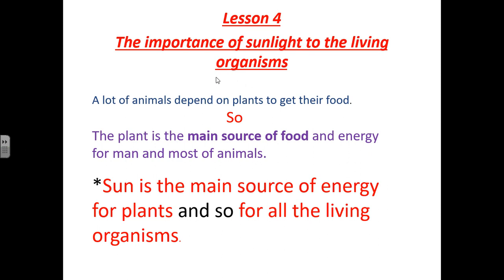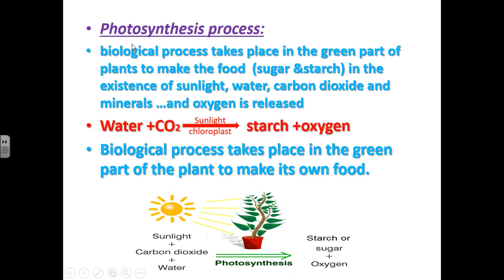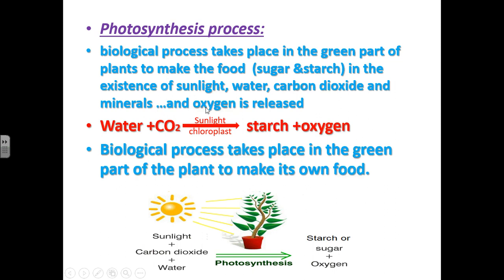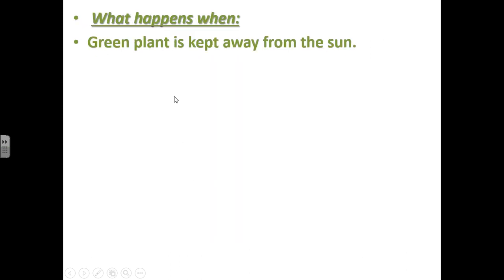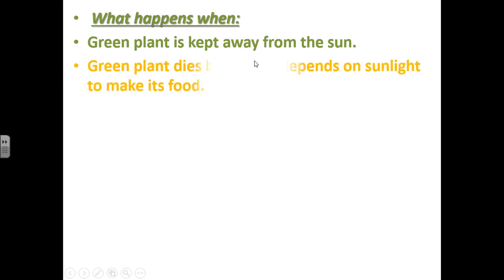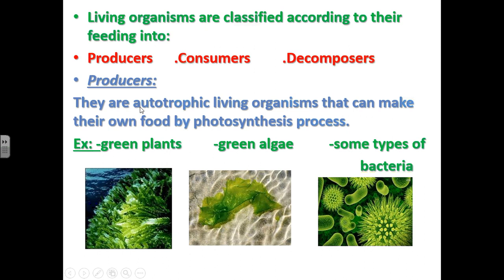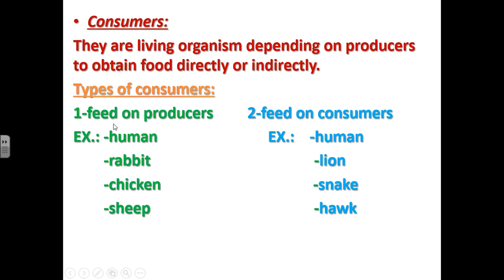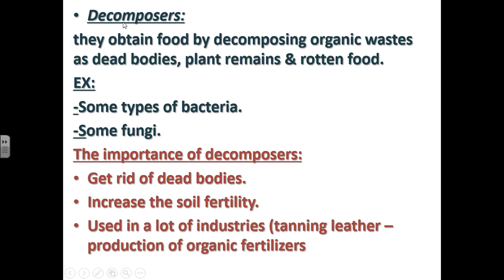Prim 4 Science 24 3 2020 the importance of sun light